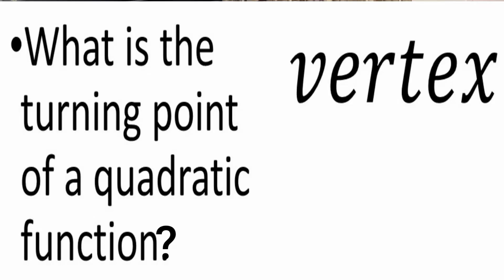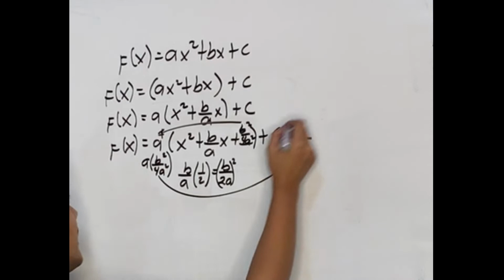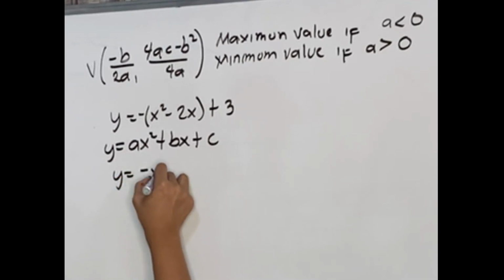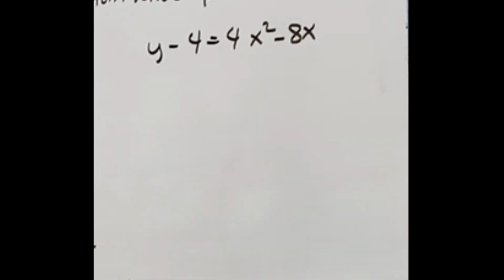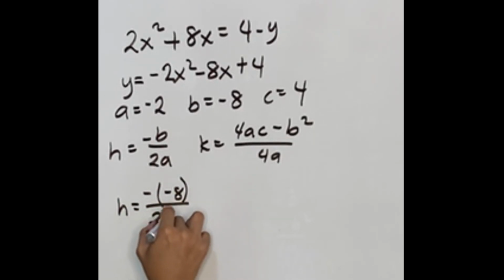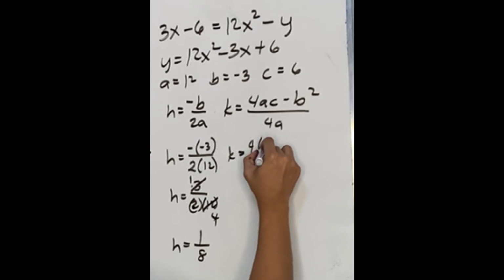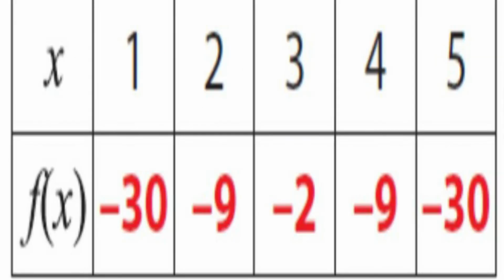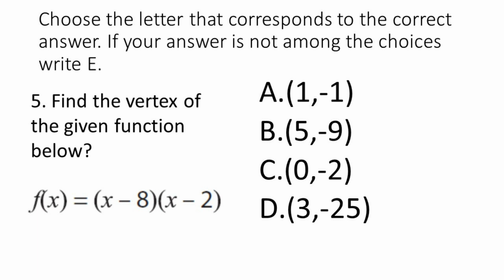VERTEX OF A QUADRATIC FUNCTION